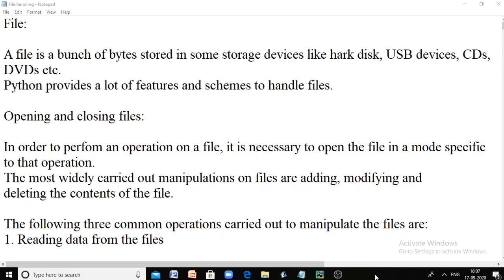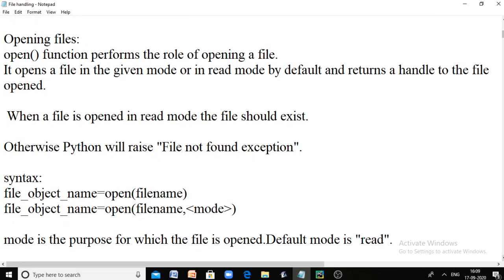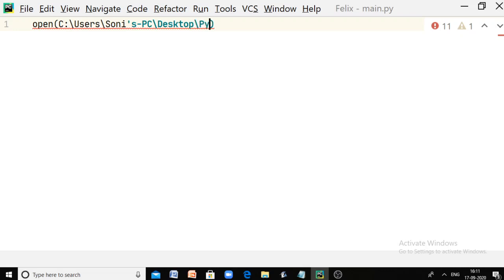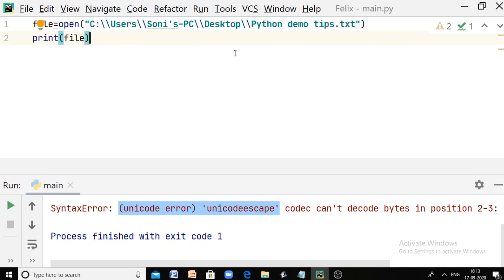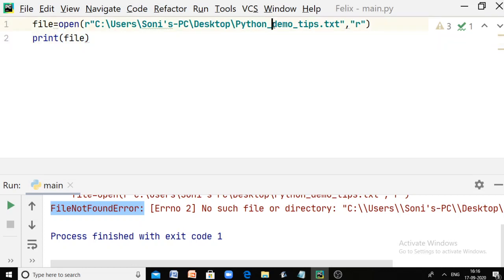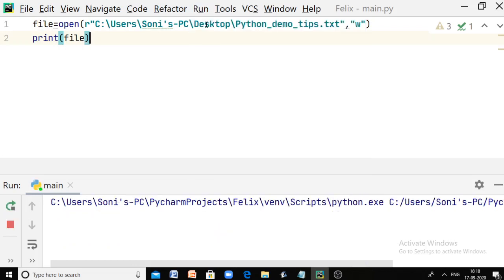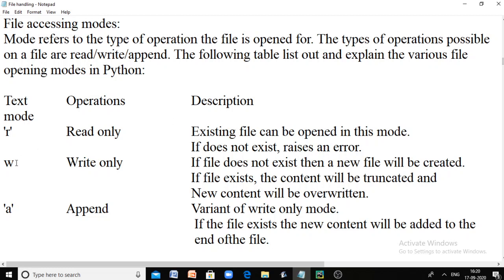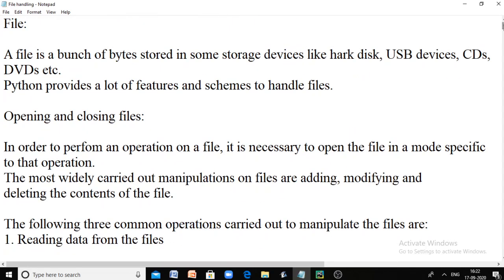Python|| File handling ||open()|| close()||File opening modes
A file is a bunch of bytes stored in some storage devices like hard disk, USB devices, CDs, DVDs etc.
The following three common operations carried out to manipulate the files are:
Reading data from the files
Writing data into the files
Appending data into the files